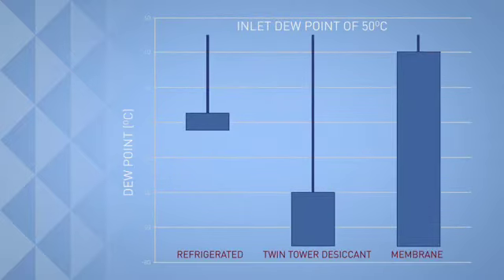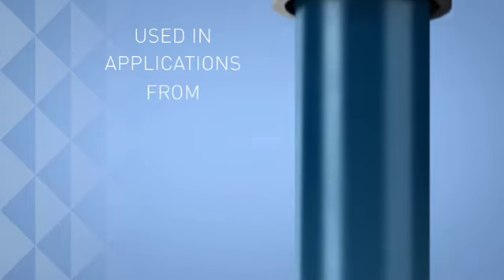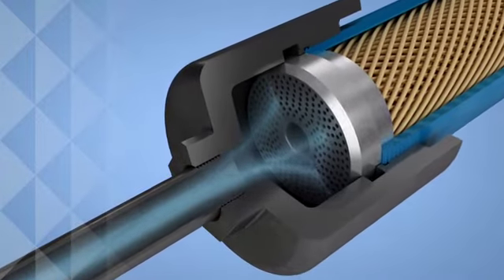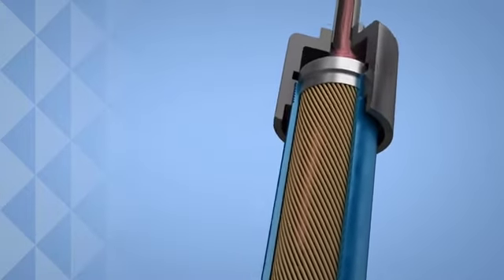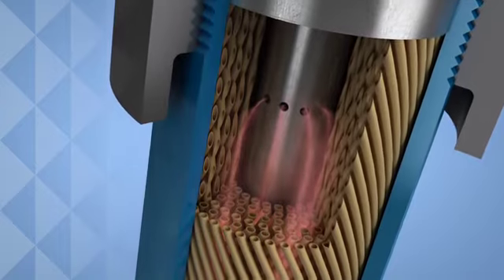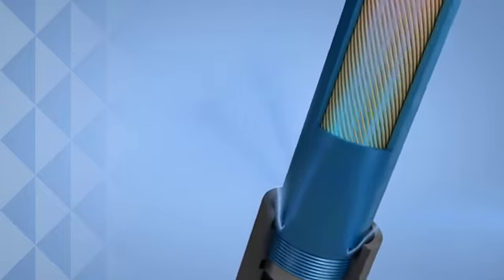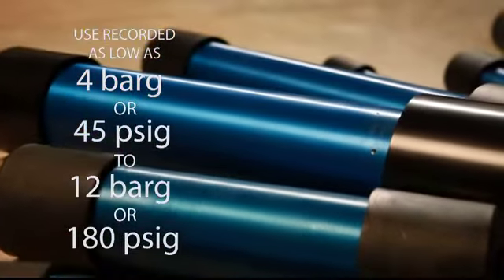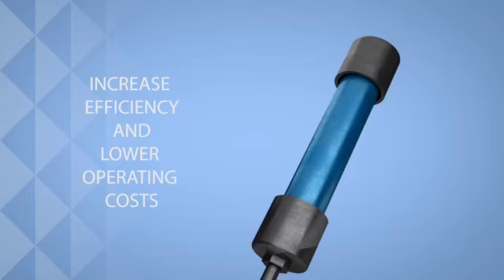Membrane Air Dryers - FluidPro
A proven technology that increases equipment reliability

System Benefits

- Easy to install, maintenance-free with 24/7 attendance-free operation
- Install outdoors and can be used in hazardous environments
- Reliable and consistent performance with fast response time
- Silent operation, low cost with no electricity, moving parts or consumables
- Operate on a targeted moisture removal rather than a fixed outlet dew point
- Target 20°F (-6°C) to 150°F (65°C) dew point suppression below inlet
- Scales down very well to small flows compared to alternative technology
- Operates at a wide range of temperatures, in any orientation and in moving environments
- No hazardous drying agents or condensate to dispose of